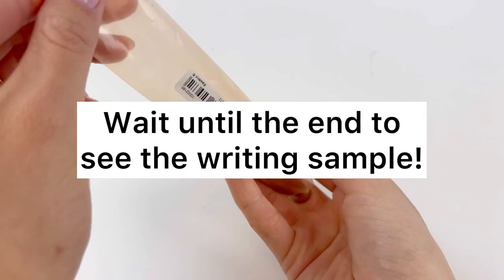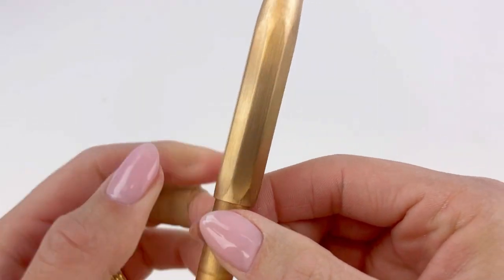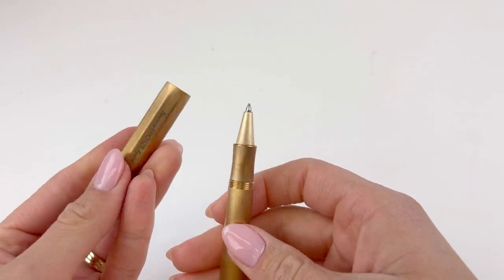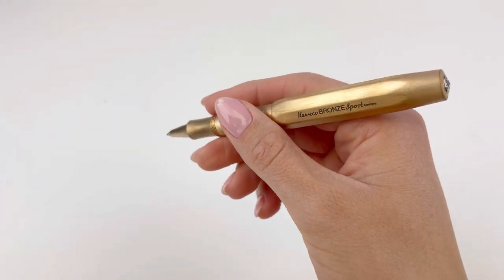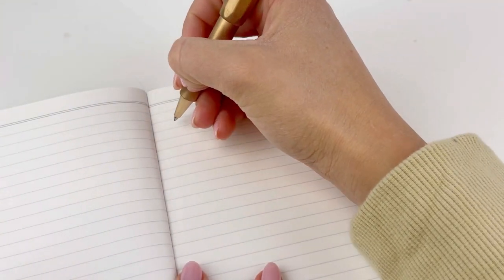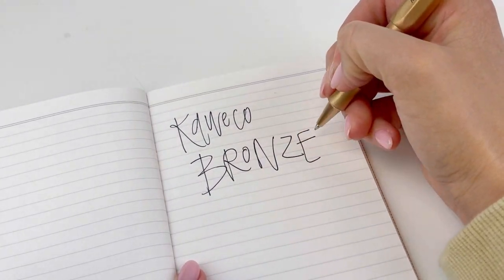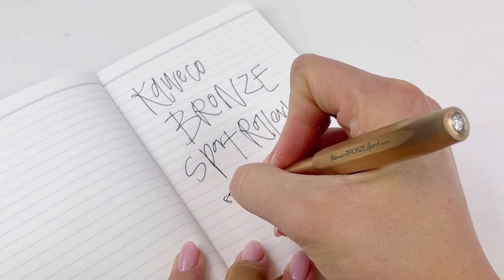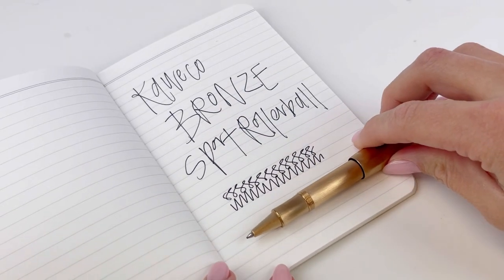Writing Sample of the Kaweco Bronze Sport Rollerball Pen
Watch the Kaweco Bronze Sport rollerball pen writing sample today for a better look at how amazing this pocket pen is!

Highlights about the Kaweco Bronze Sport rollerball pen:
• Features a solid bronze body
• Has a threaded cap that posts firmly
• It weighs 1.7 oz
• The perfect pocket-sized pen
• Also available as a fountain pen and a ballpoint pen

See all the details about the Kaweco Bronze Sport rollerball pen

Hope you enjoyed this Kaweco Bronze Sport rollerball pen writing sample video. Shop for your own Kaweco Bronze Sport rollerball pen at PenChalet.com.